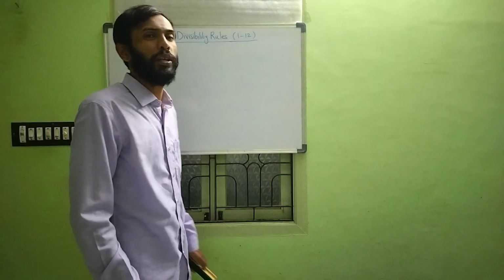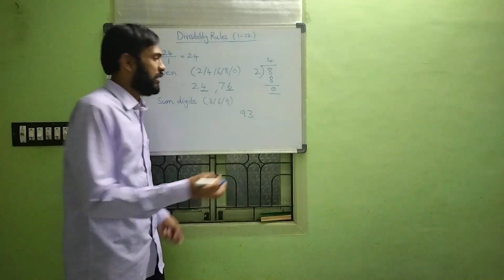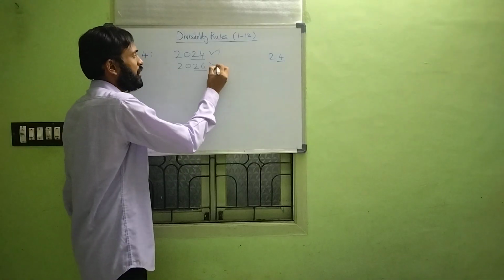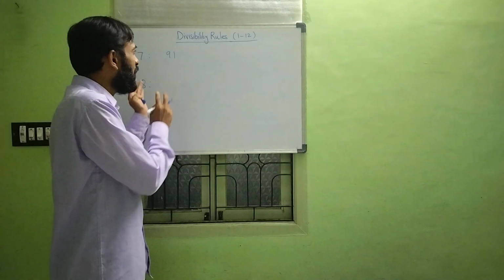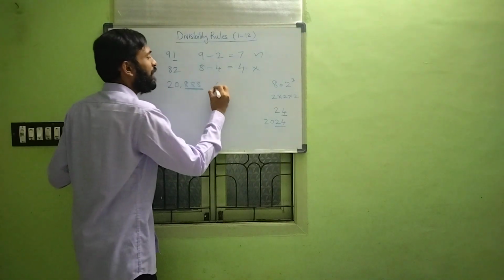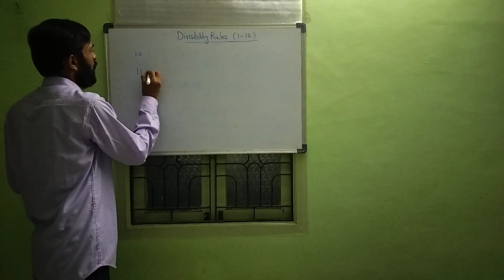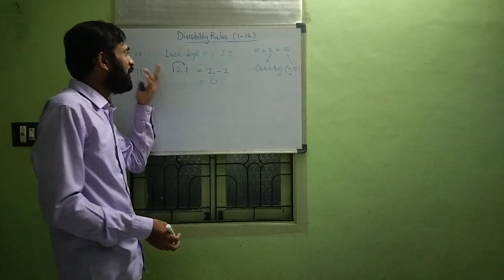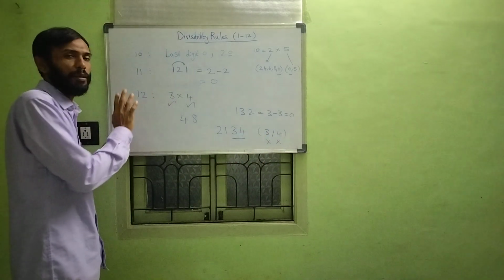Divisibility rules (1-12)